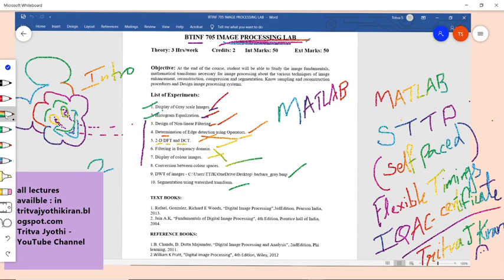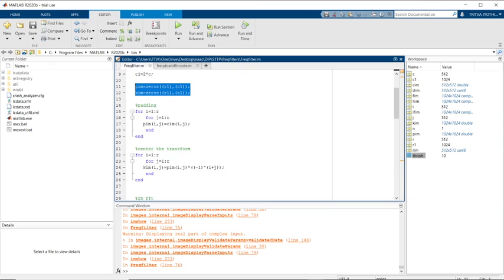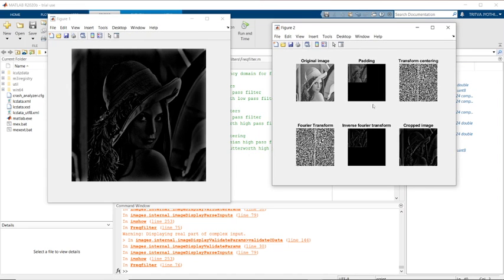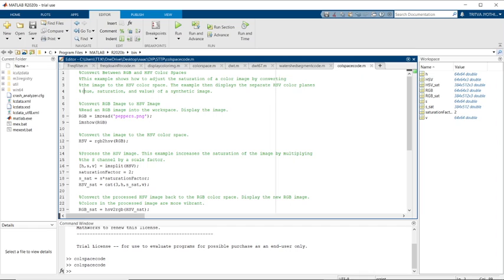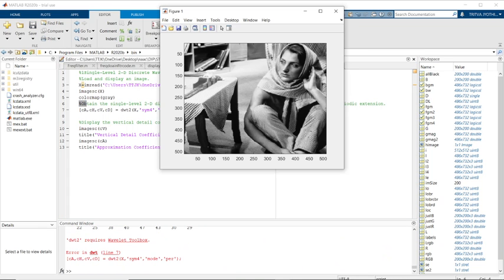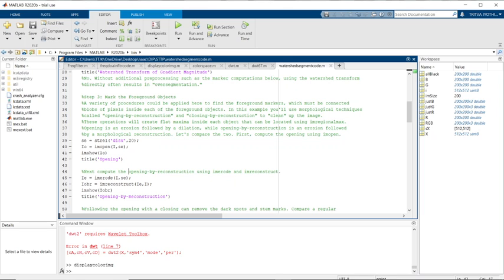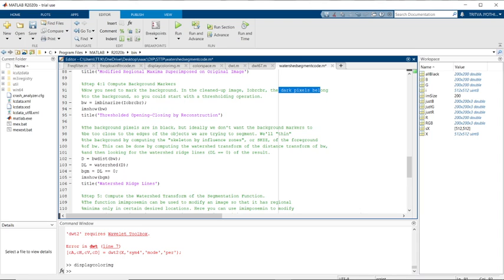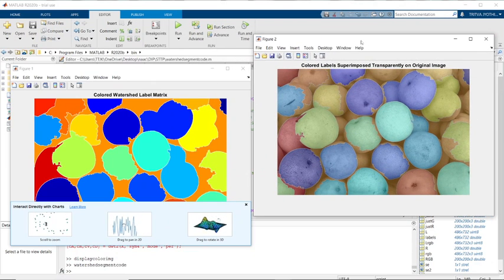IMAGE PROCESSING LAB USING MATLAB- PART-3 BY TRITVA J KIRAN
Filtering in frequency domain.
 Display of colour images.
 Conversion between colour spaces.
 DWT of images
 Segmentation using watershed transform